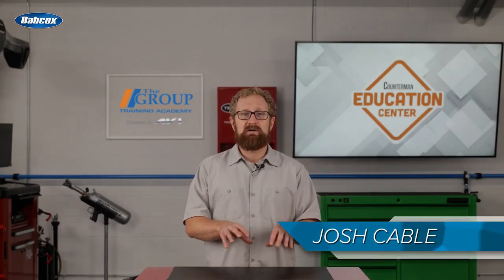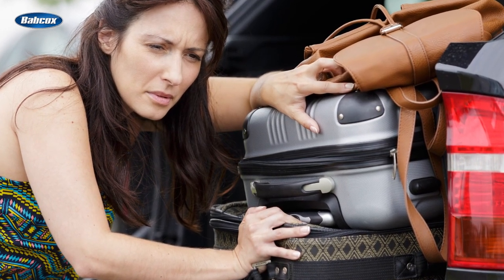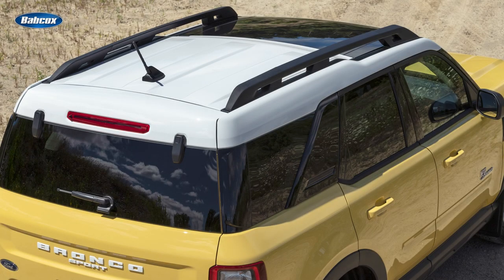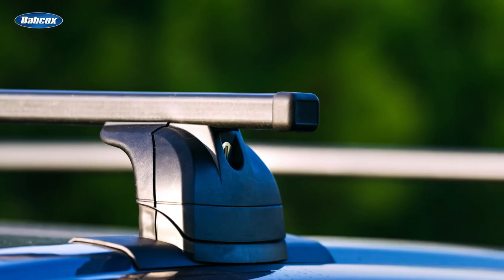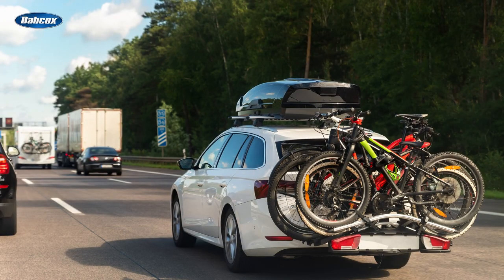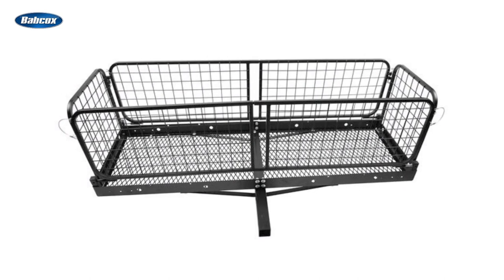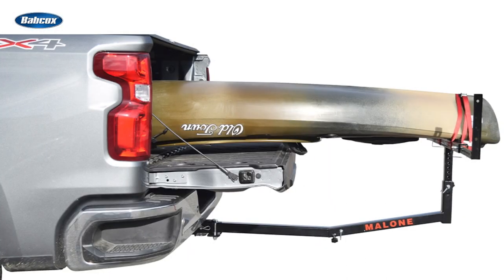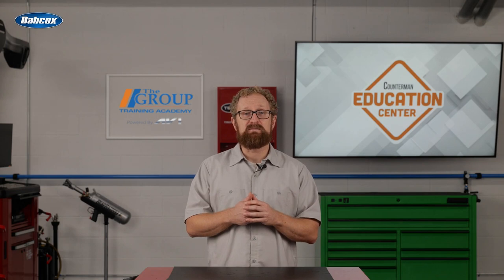Recommending Storage Solutions for Road Trips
Road trips are a sales opportunity for parts professionals, and not just for the routine maintenance that goes into getting the family vehicle ready for long-distance travel. Unencumbered from the luggage restrictions that come with air travel, it’s tempting to try to bring as many creature comforts of home that we possibly can when traveling by car.  When the amount of stuff we choose to bring on vacation outgrows our cargo space, that presents another selling opportunity for counter pros.